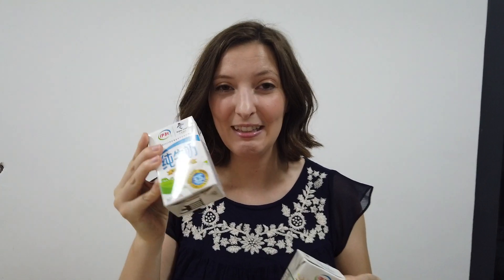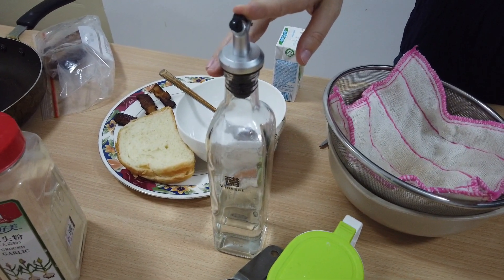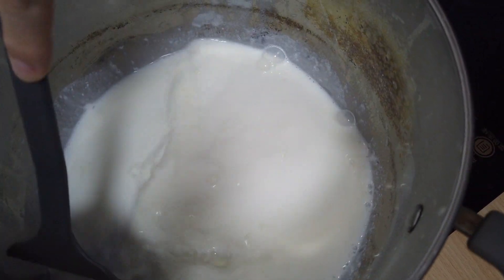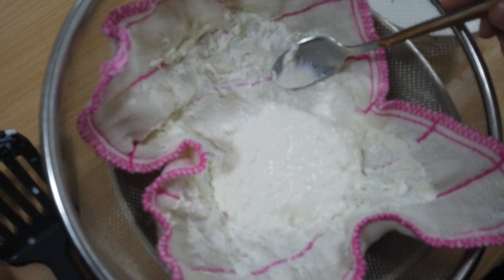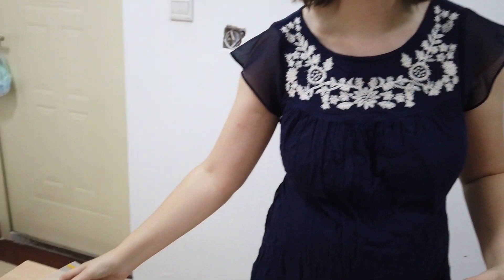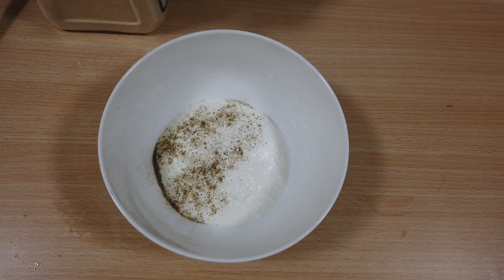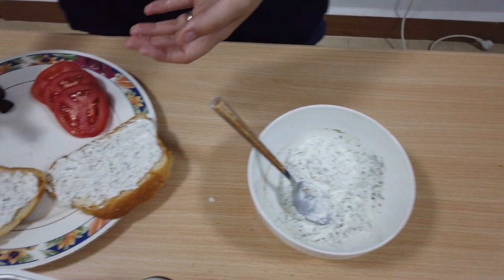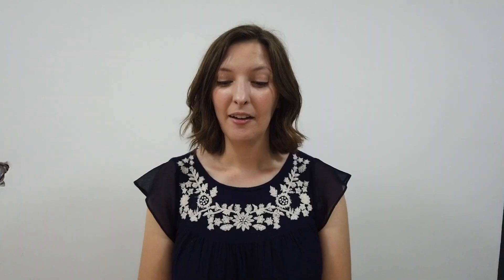Lasagna Sandwich With Homemade Ricotta Cheese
This is what we do when we can't buy cheese: we make it! Today, we're making ricotta cheese and my favorite sandwich!
Recipe:

Ricotta Cheese:
2 cups milk
1 tbsp. vinegar or lemon juice
1/2 tsp. salt.

Lasagna Sandwich
1/2 cup ricotta
1/4 tsp. oregano
1/4 tsp. basil
bacon, fried
tomato, sliced